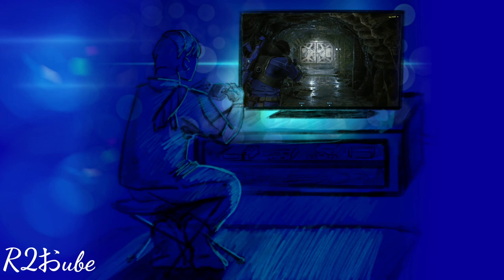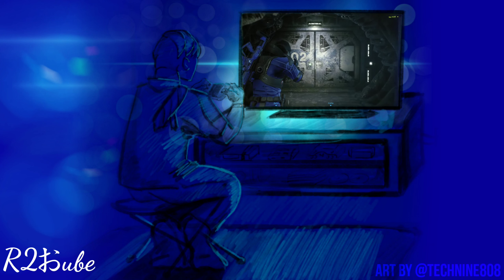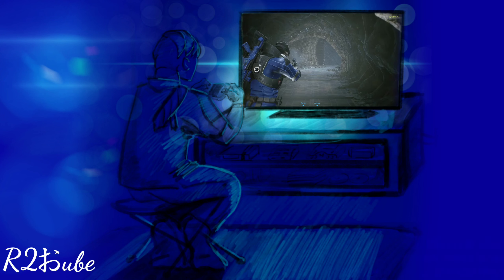In ALIENS Fireteam Elite, my Technician is...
My Technician's kit was inspired The Brachydios from Monster Hunter.